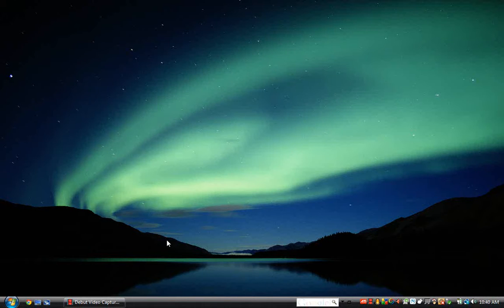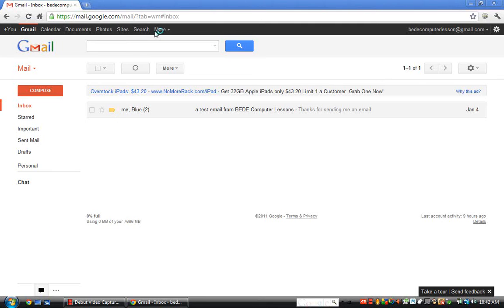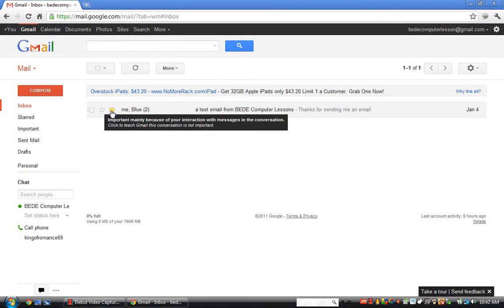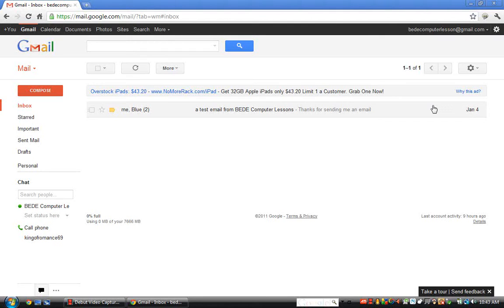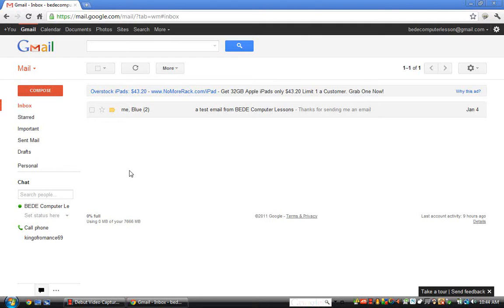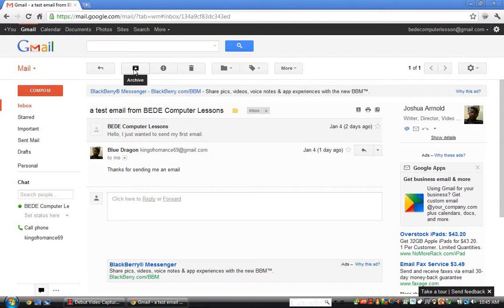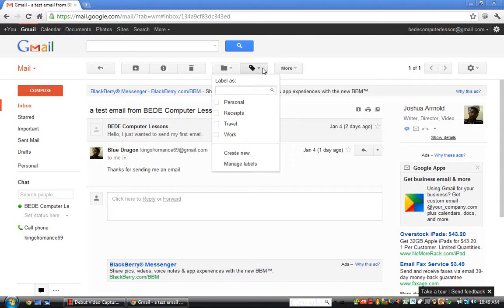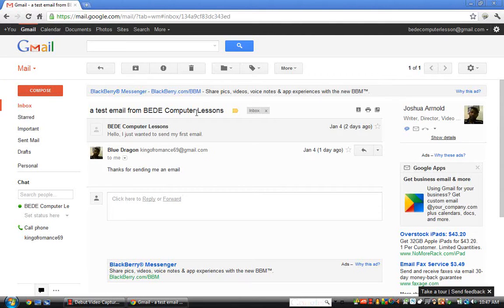BEDE - Computer Lessons - Checking your Gmail